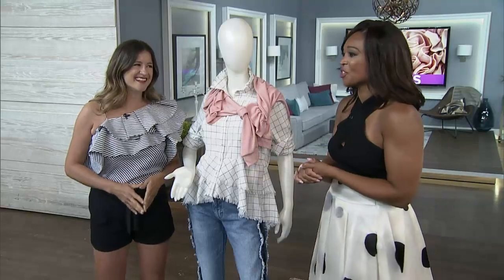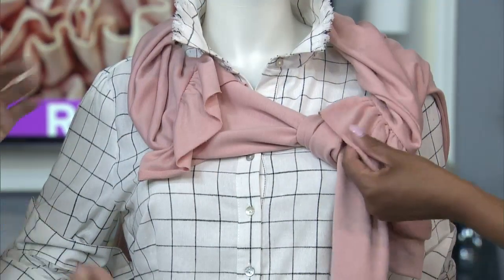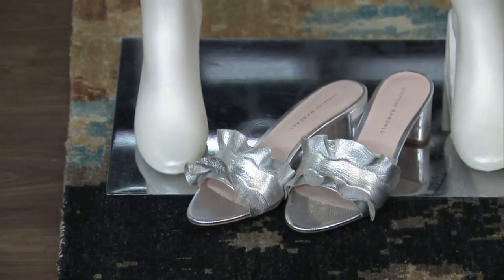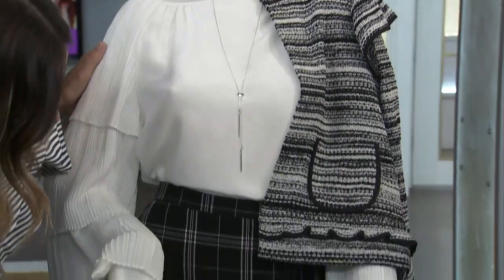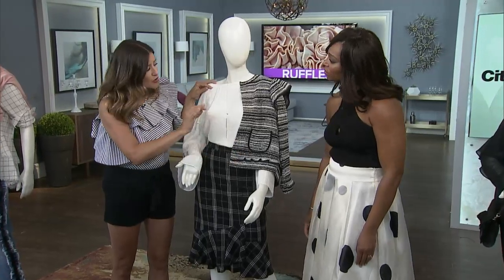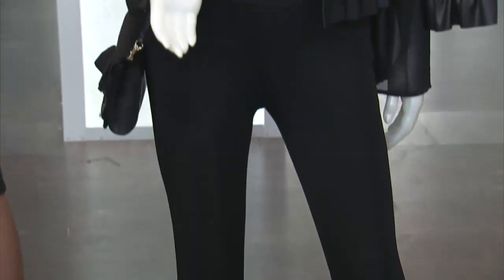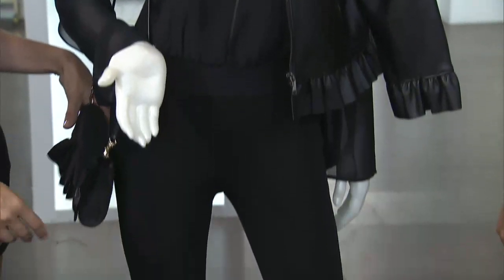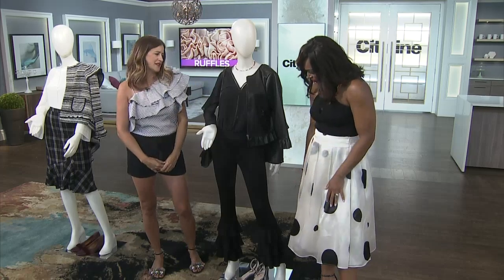3 ways to wear ruffles for any occasion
Stylist, Janice Meredith shows us how you can take the ruffle trend from your office to date night and weekend brunch.